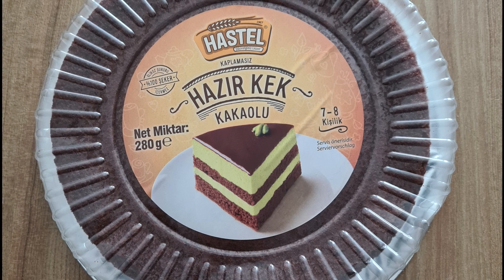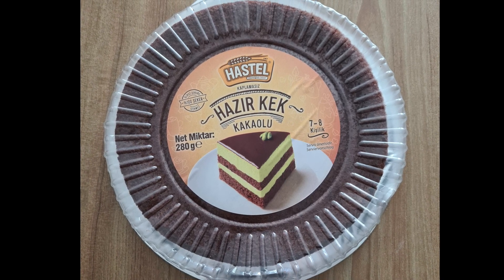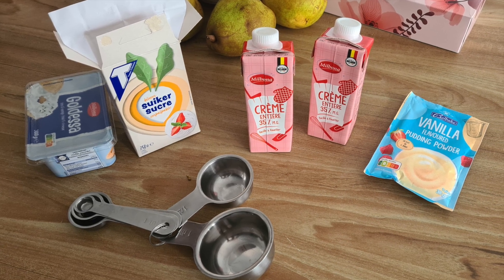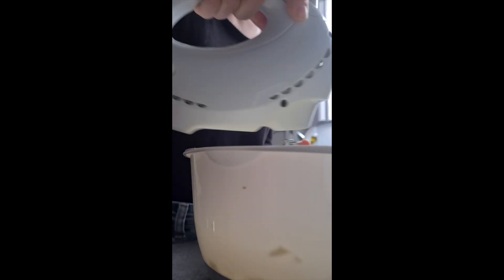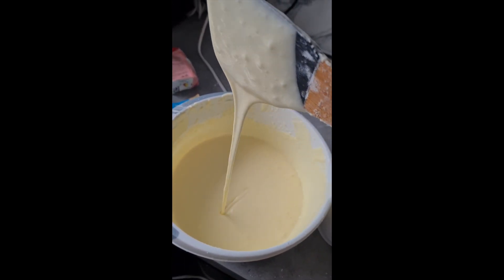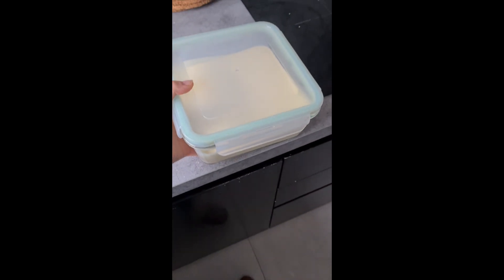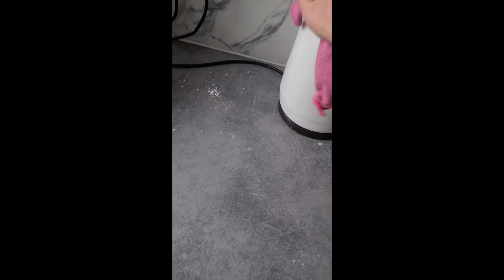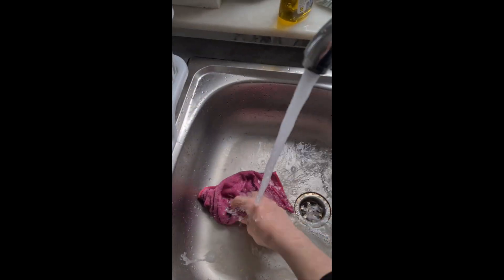Cake Filling Fiasco Episode 1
'Baking' gone wrong..